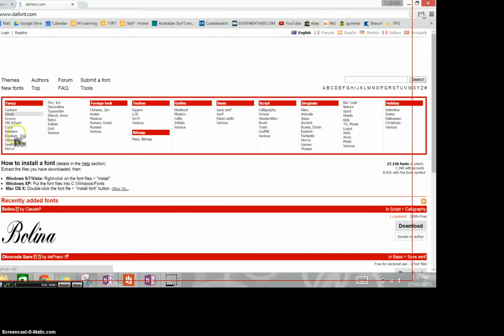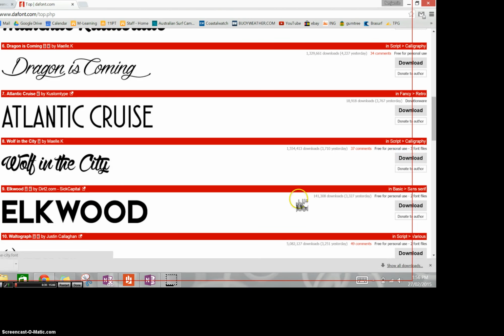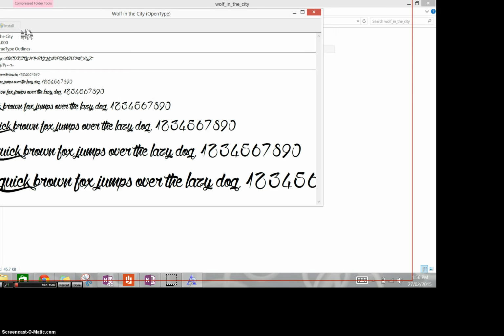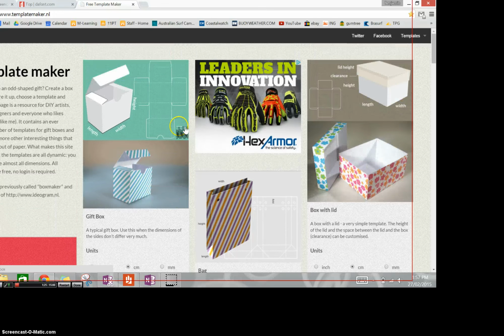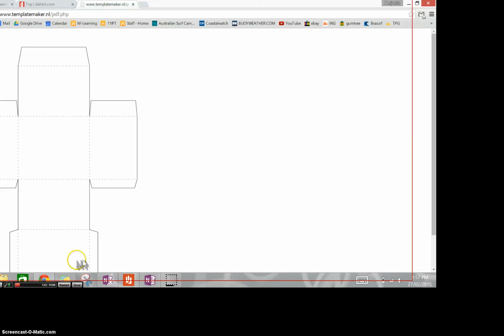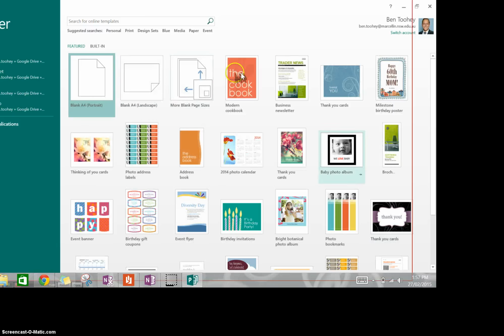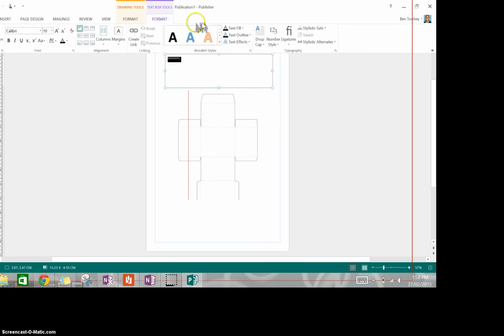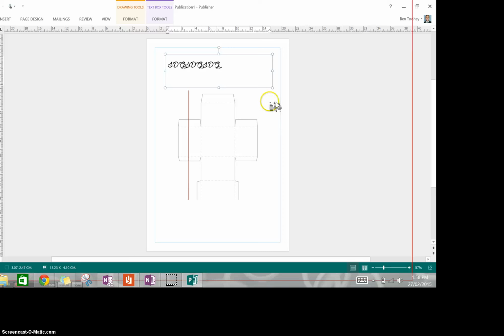7DTF FOOD PACKAGE VID